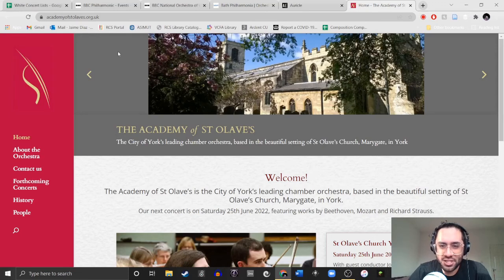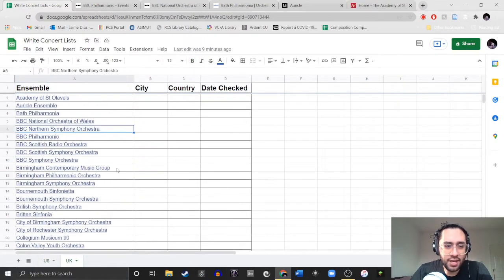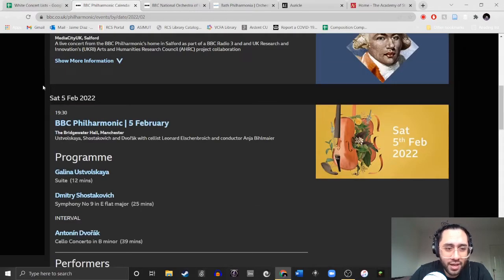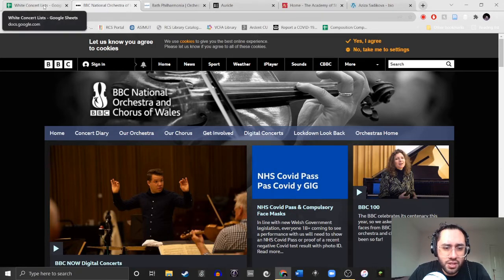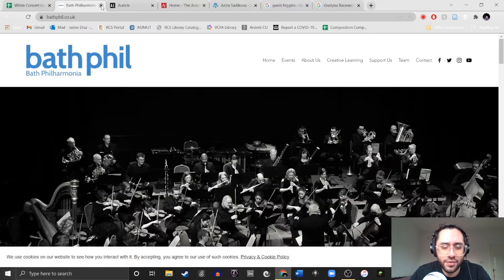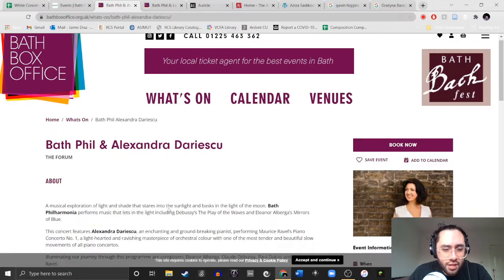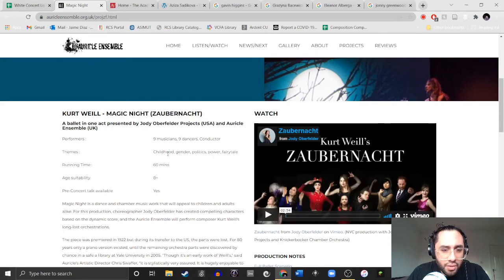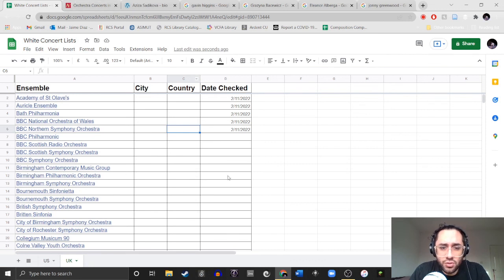White Fishes: Episode 4 (UK)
After a shocking day at the Association for British Orchestras 2022 conference, I just had to start reviewing the programs of UK orchestras. The support for majority white male composers is deeply embedded in administrators, musicians, and artistic directors alike. I go over the programs of five ensembles and comment on what I heard at the conference.